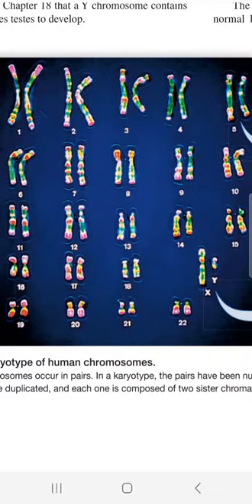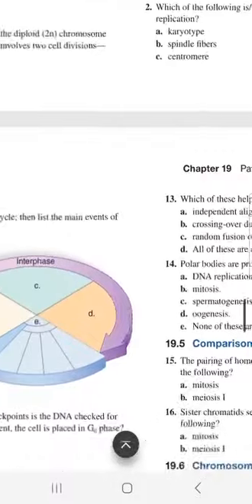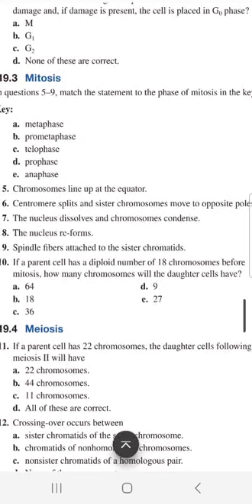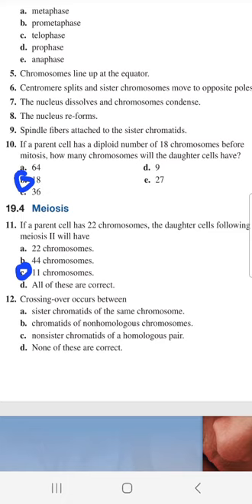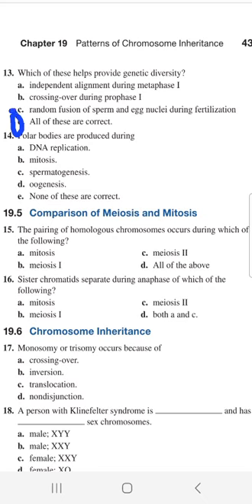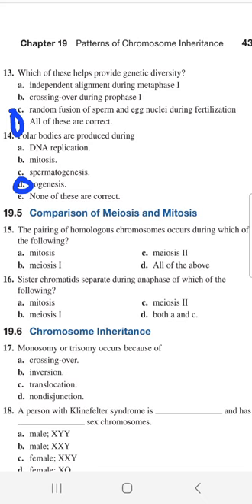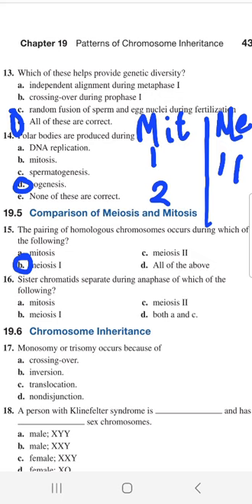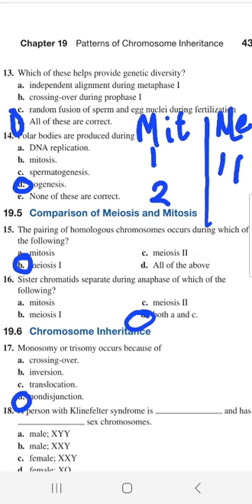Patterns of chromosome inhertiance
Ch 19 Human Biology
Sylvia S.Mader
14nth edition